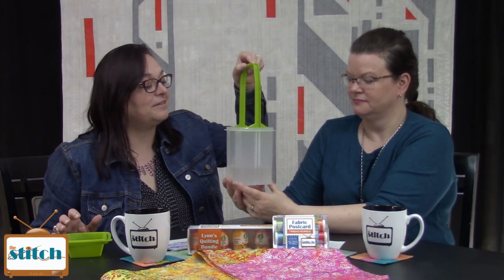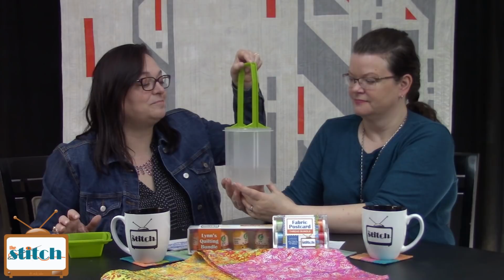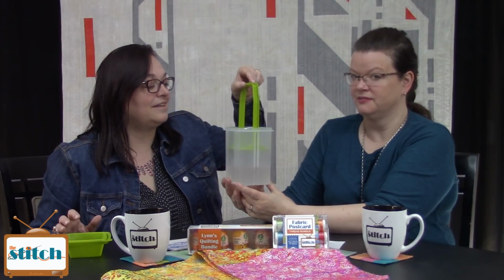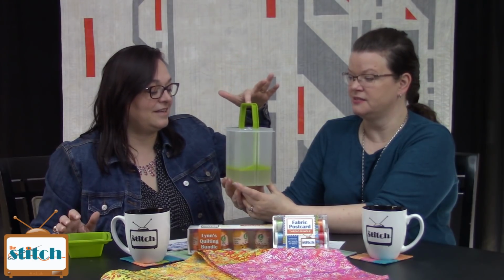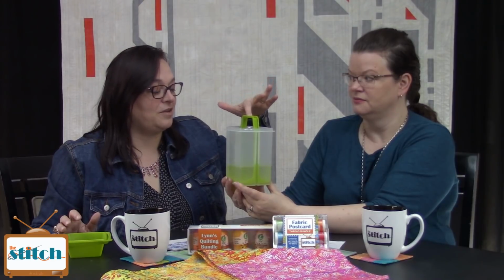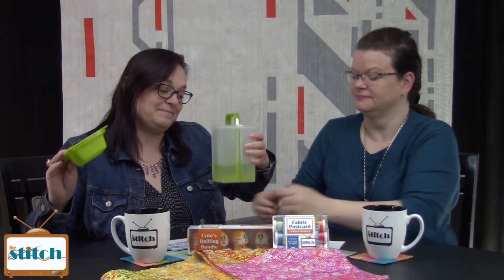508: Quilting Hacks and Enhancing your Quilt with Quilting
Pam and Lynn talk about some quilting hacks and tips, and suggestions for using quilting to enhance your quilt design. Get the show notes on our (on Dec 6).

Relevant links:
-The quilt hanging behind us is from our Droid Star Wars quilt; get the pattern
-Clover clips
-Pipe cleaners
-Dog grooming arms

Don't forget to check out our patterns and fun show merchandise

Share it with a quilty friend! Learn more about the show and view the show notes on our